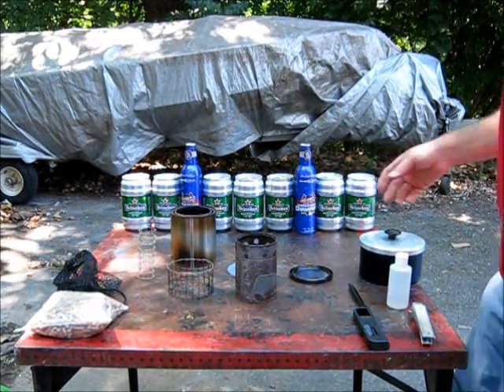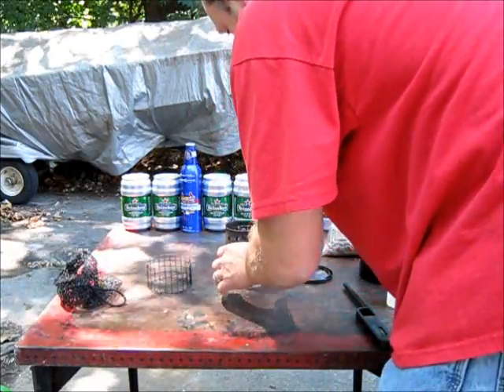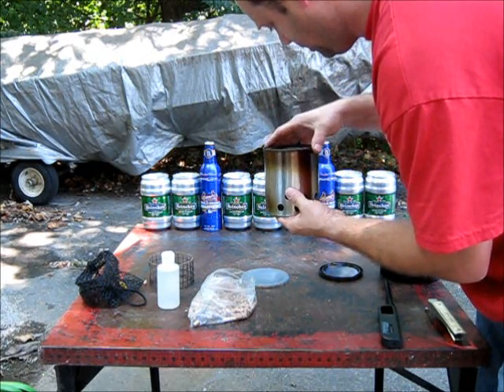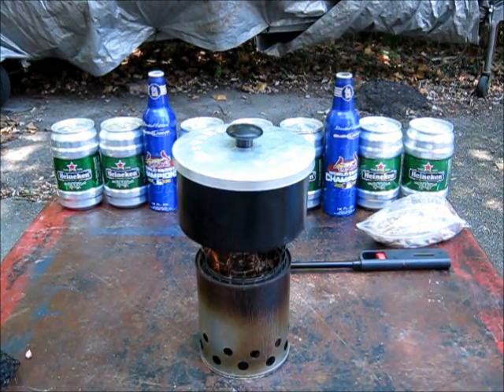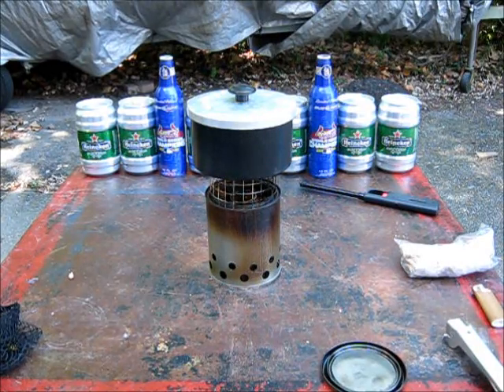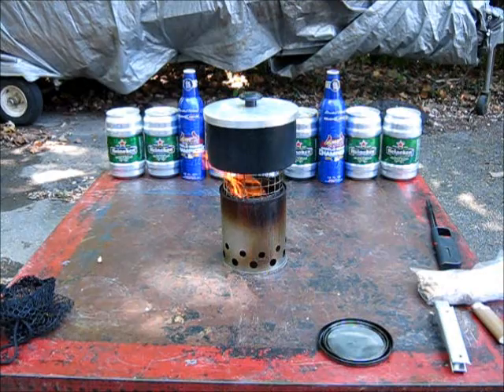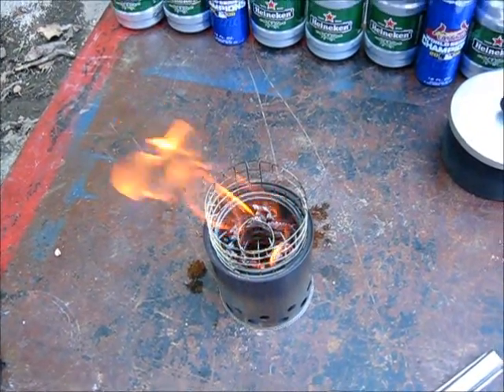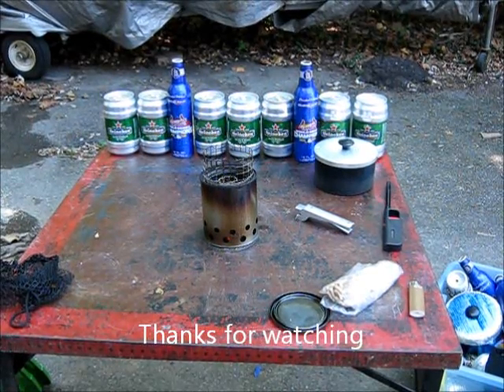Pellet Stove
pellet backpacking stove or camping stove